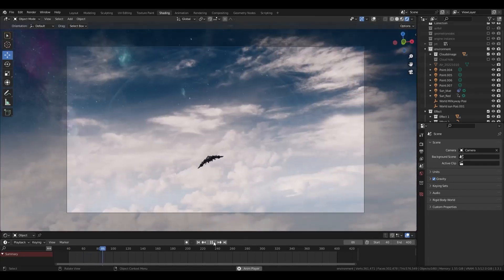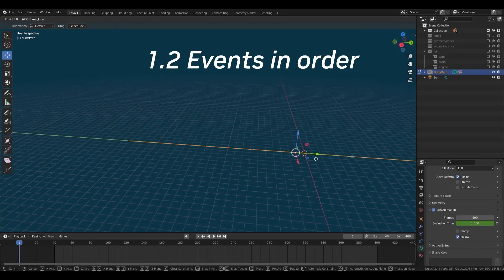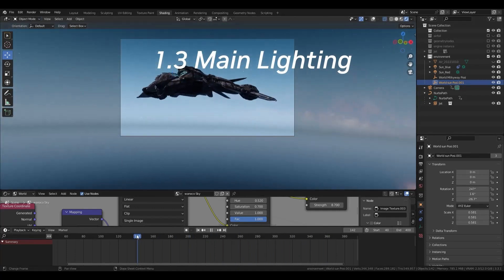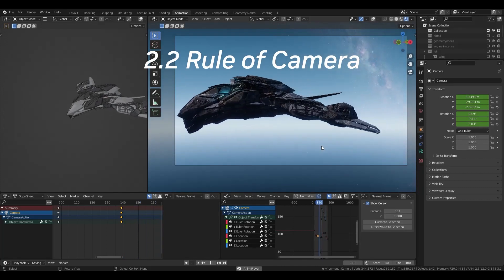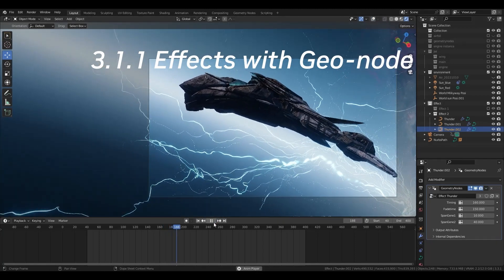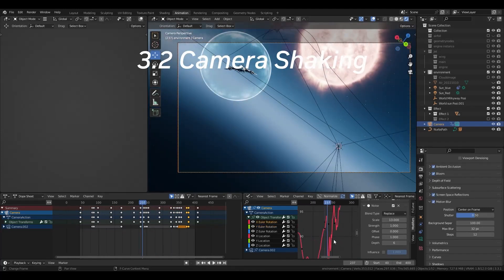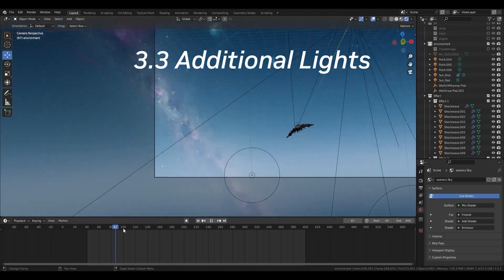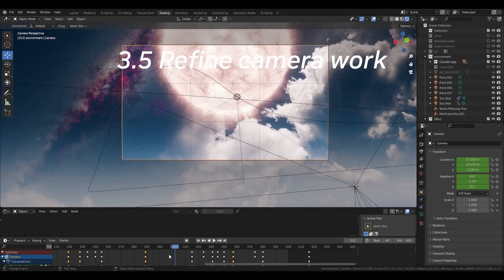Designing & Modeling a Sci-Fi Ship in Blender w/ Wanoco4D Part 4: Setting Animation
Get ready to blast off in our newest Studio Sessions tutorial series. 🚀 Learn from the best as Wanoco4D explains how to create a sci-fi ship in Blender. Part 4 continues the project by focusing on setting up the animation in Blender.